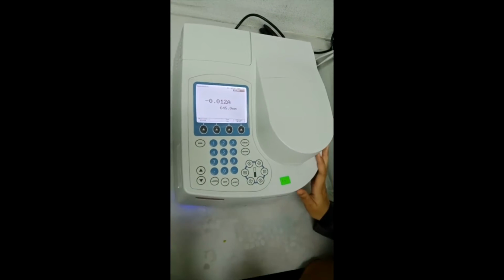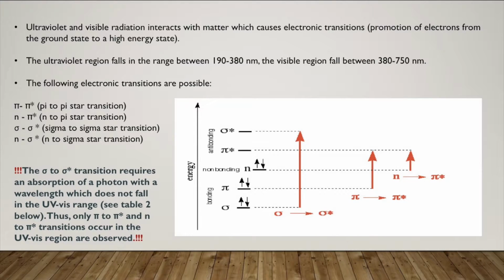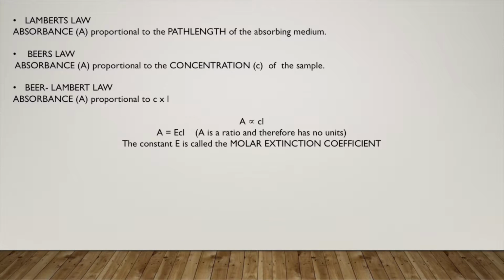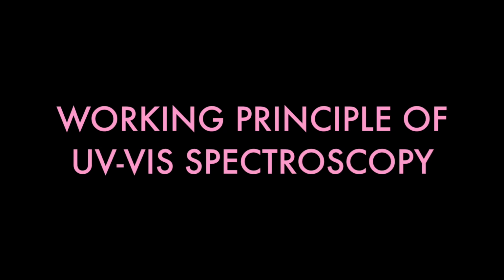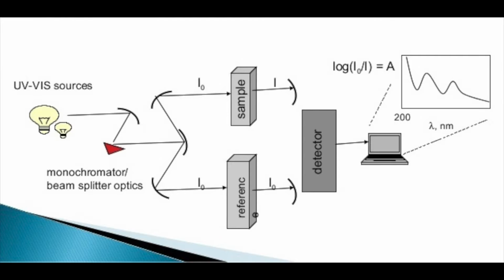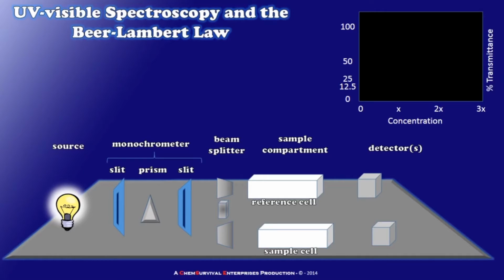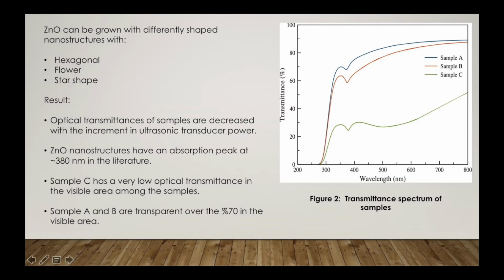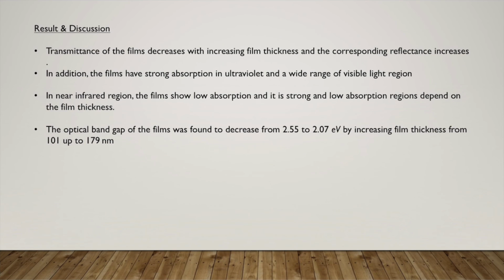UV-Vis Theoretical Aspects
UV-Vis theroetical aspects by BSP2183 students